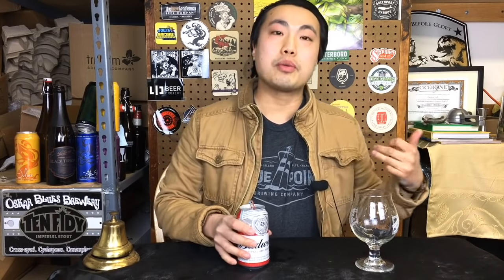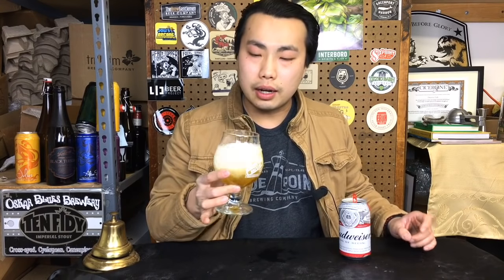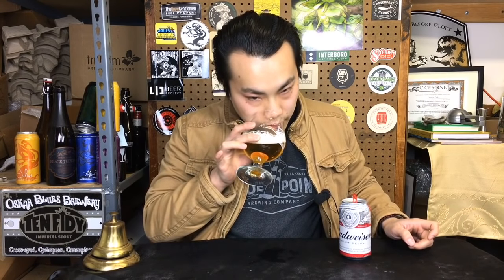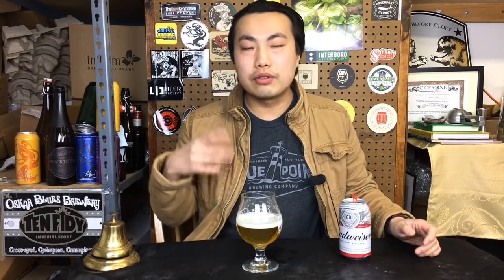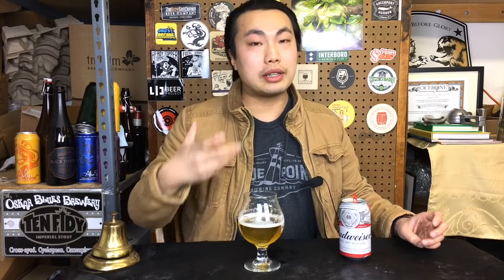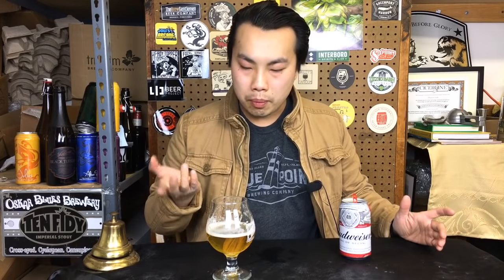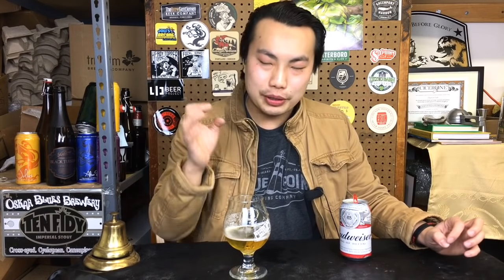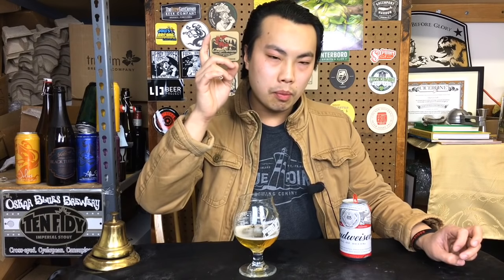Cicerone Lesson On How To Taste A Beer And Train Your Palate ! - Ep. #1999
Post in the comments with how you taste beer and have you've developed your palate.